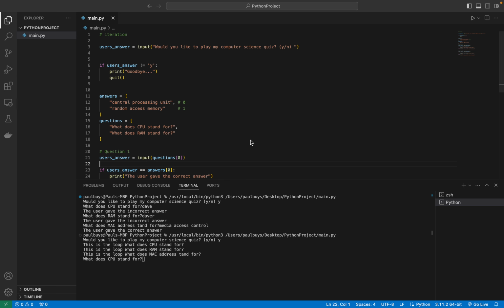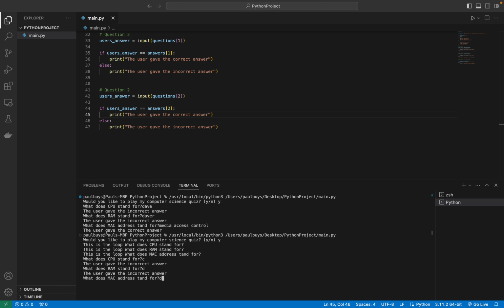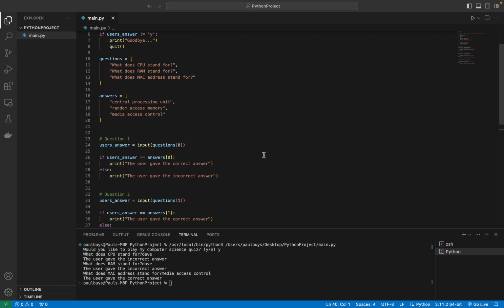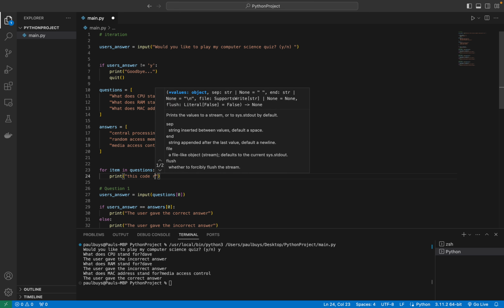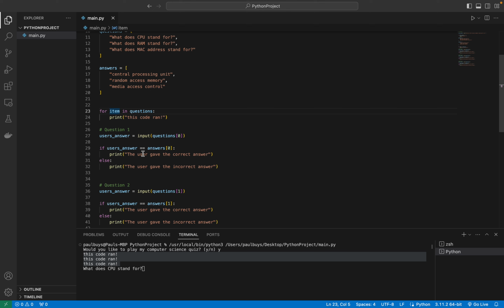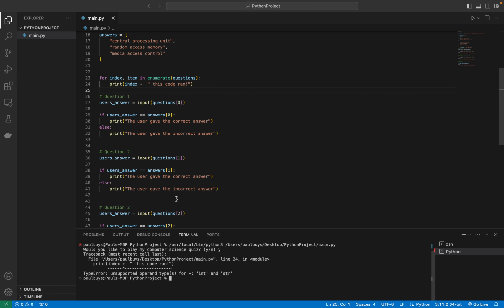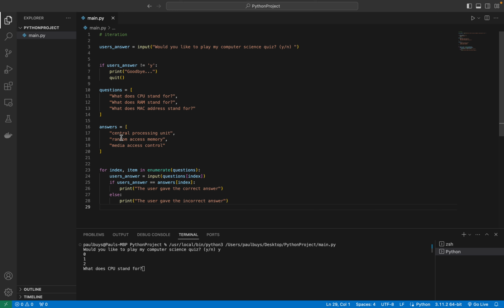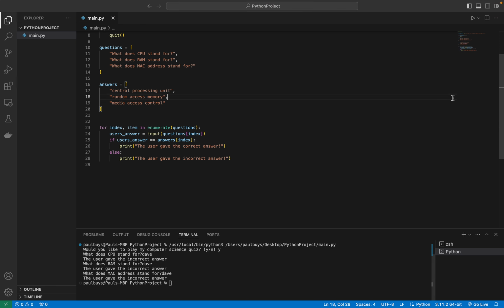IGCSE Python Programming Iteration